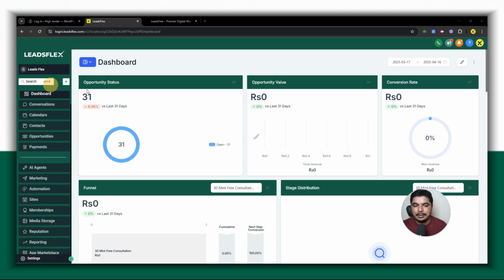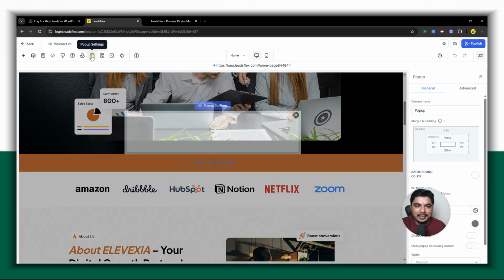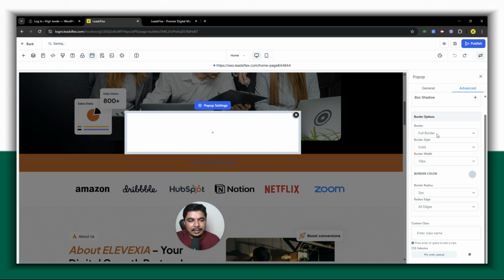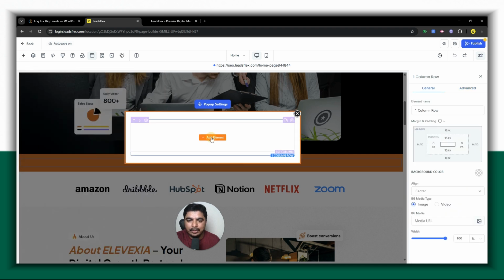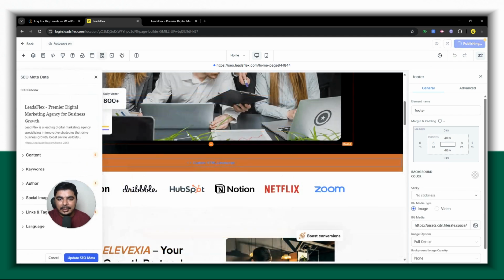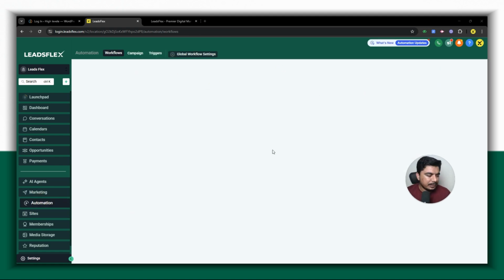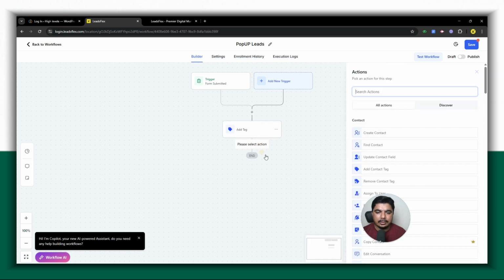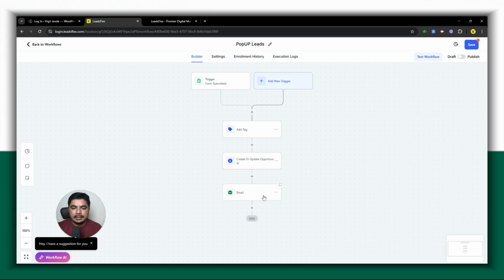Build Smart Pop Ups in GHL That Trigger Automatically + Send Offers & Newsletters on Autopilot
Want to know how the pros grab attention, grow lists, and send offers that convert like crazy? In this video, I’ll show you how to create a pop up in GoHighLevel, how to automate your pop ups, and how to send targeted newsletters and offers through your pop ups – all on autopilot.

Whether you're building a sales funnel or growing an email list, you’ll learn:

How to create eye-catching pop ups in GoHighLevel

How to trigger automatic pop ups on any page

Step-by-step popup automation with workflows

How to send offers and newsletters through pop ups

And how to grow your audience without lifting a finger!

If you want to turn your GoHighLevel site into a lead-generation machine, this is the video you don’t want to miss. Watch till the end for pro tips that most users overlook!